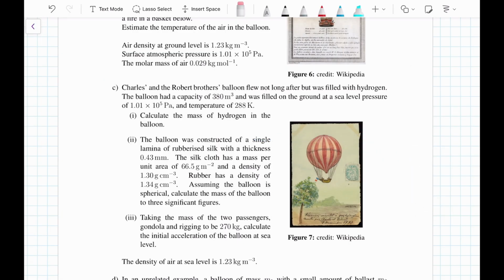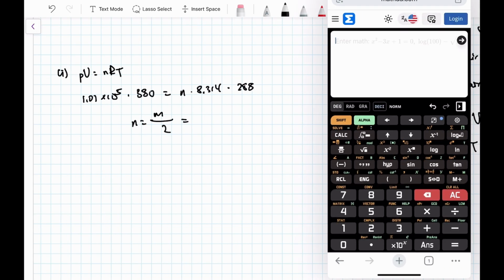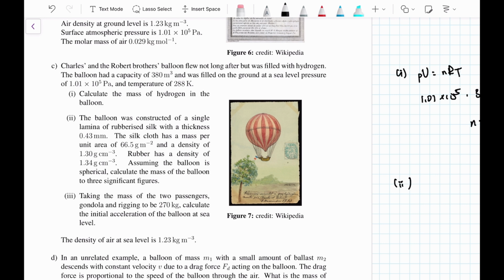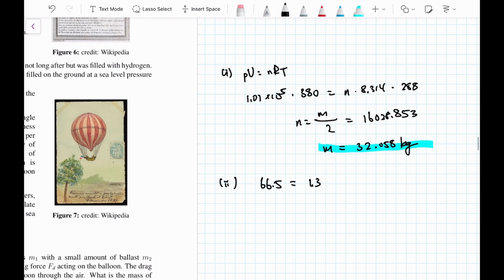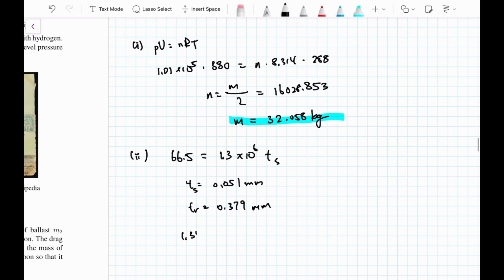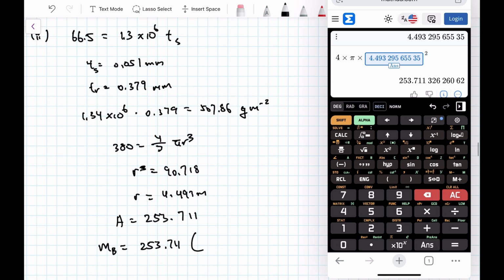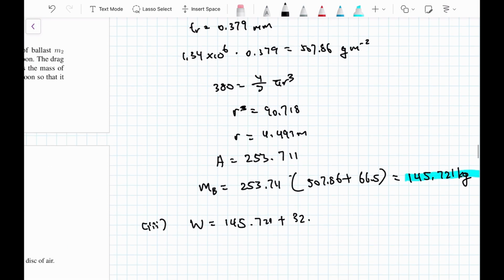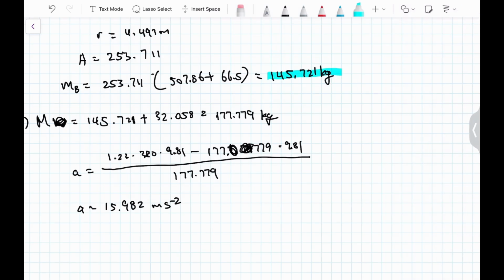BPhO R1 Section 2 Problems — 2023 Q3 (c)